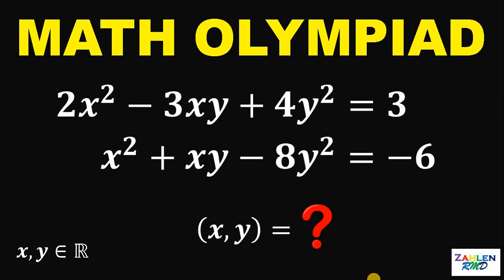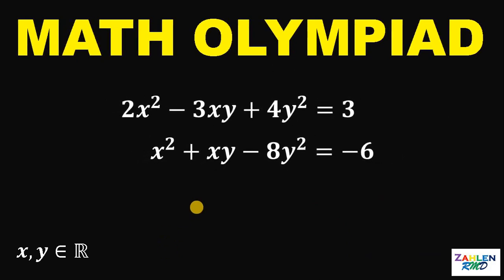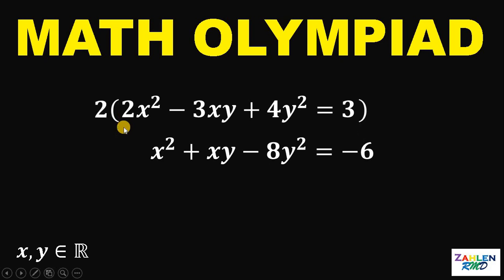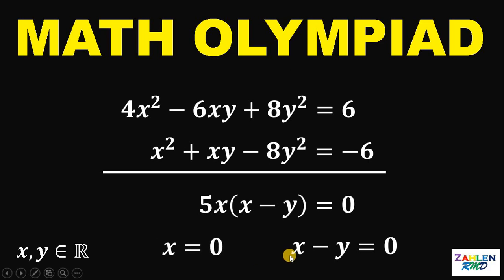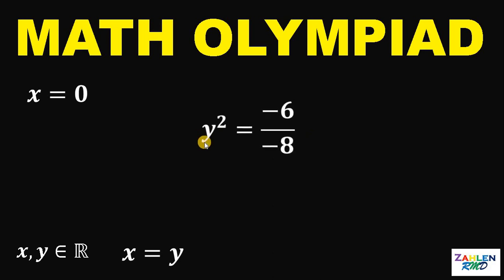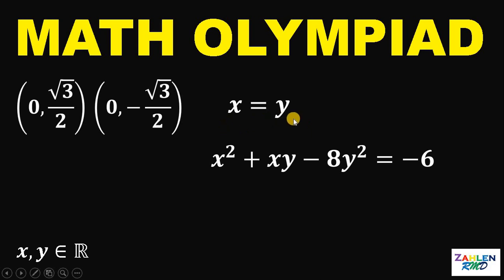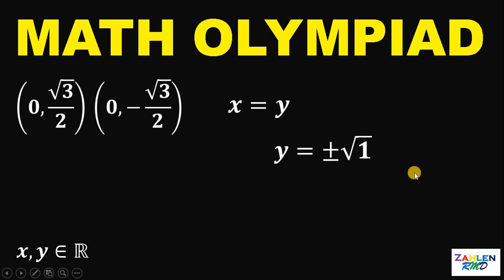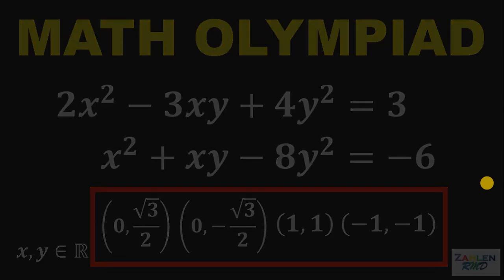Vietnam tMath Olympiad Elimination Round | Learn how to answer this math challenge